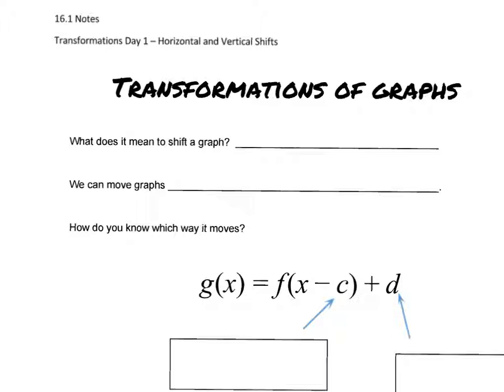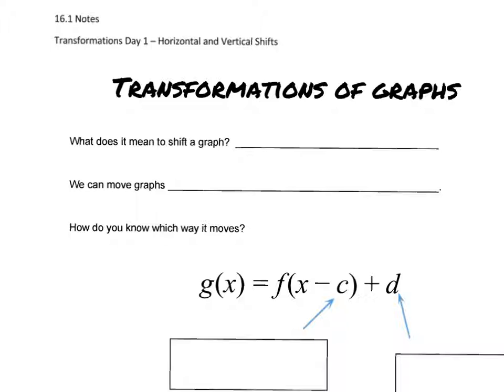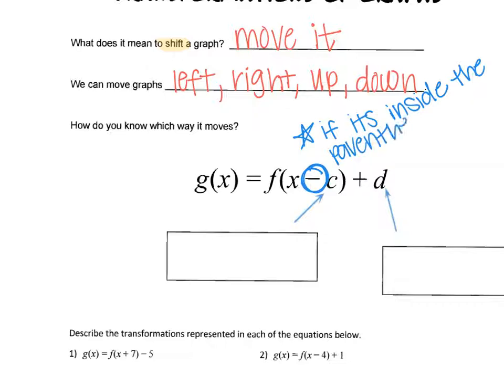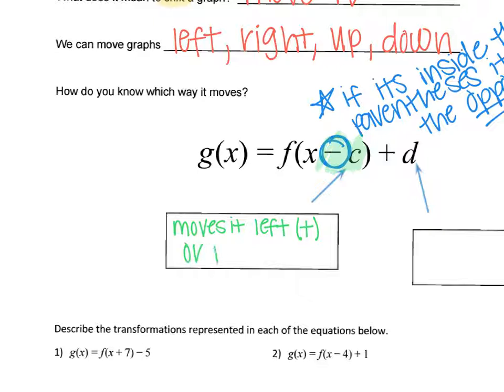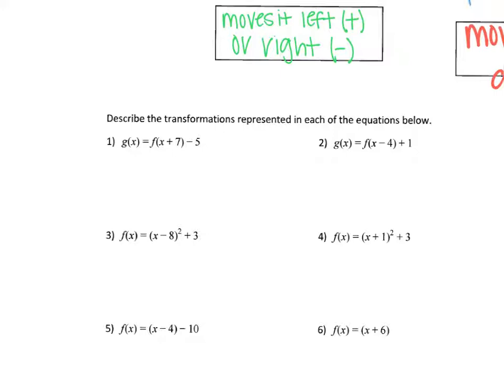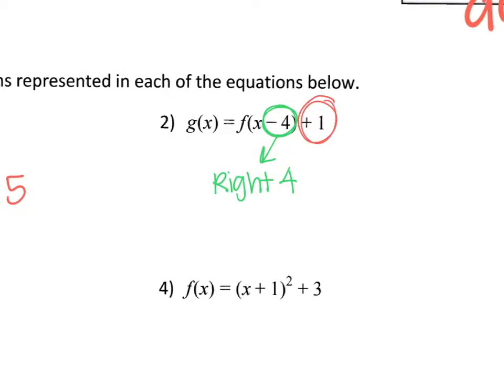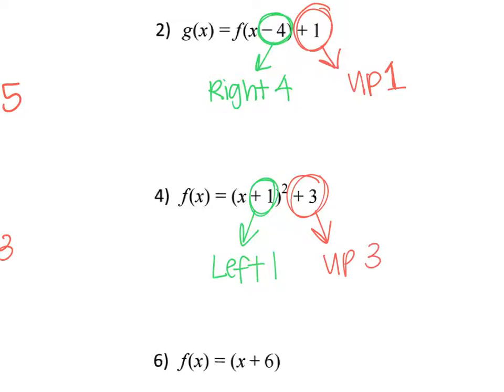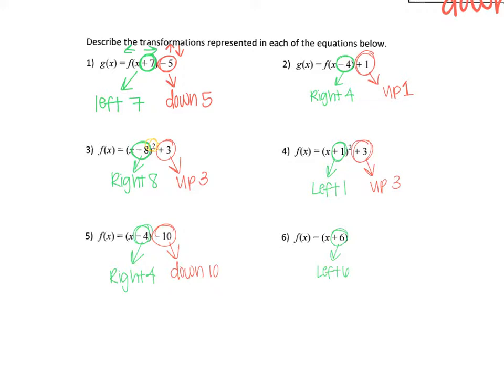16.1 Horizontal and Vertical Shifts